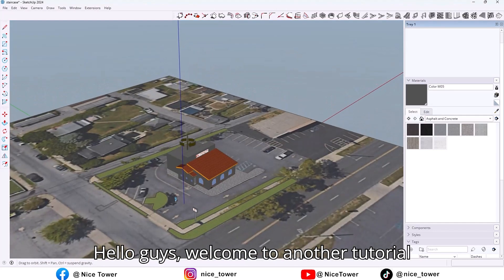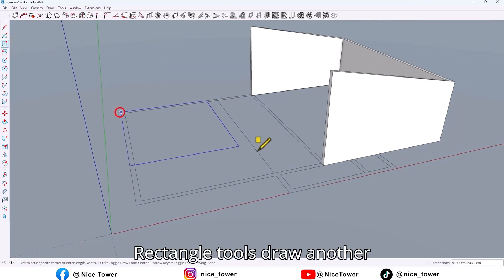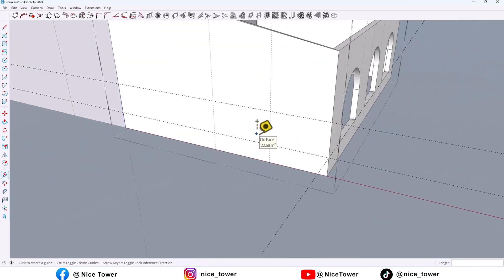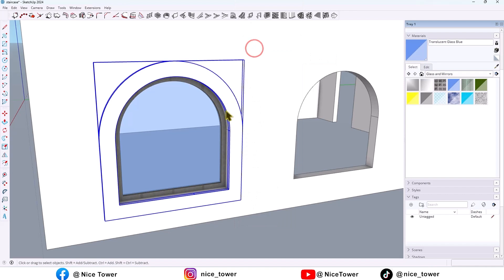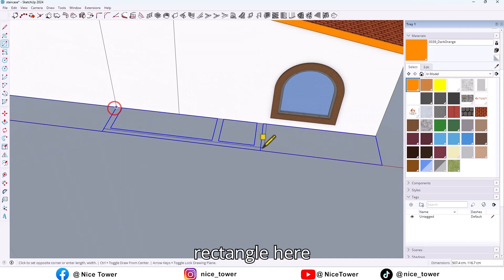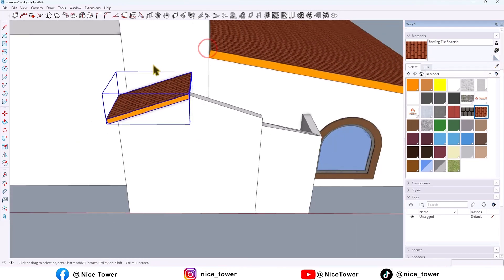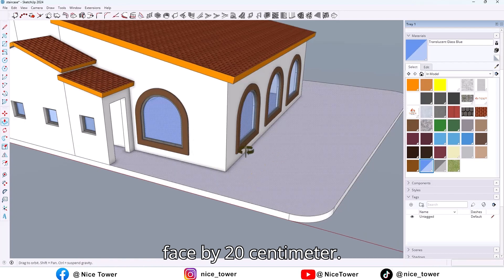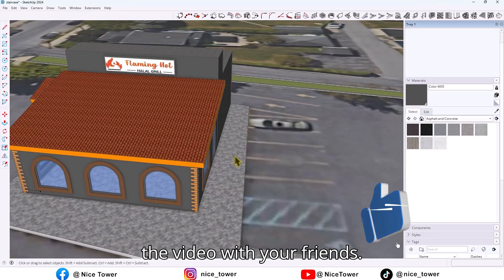STUNNING Cafe Designs Made Easy by a 10 Year SketchUp Expert!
Creating a Stunning Cafe Design in SketchUp: A Step-by-Step Tutorial
Learn how to create a beautiful and realistic cafe design in SketchUp from scratch. This tutorial covers everything from basic modeling techniques to advanced rendering. Perfect for beginners and intermediate users

Hottest Kitchen
Design Trends
SketchUp Plugins
SketchUp Tips and Tricks
SketchUp App